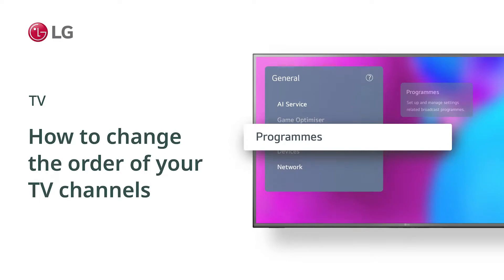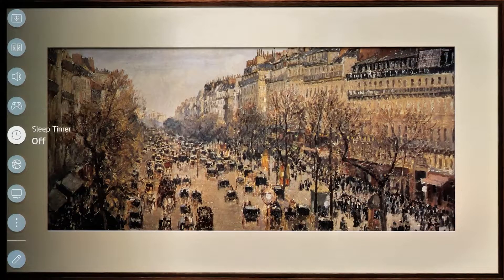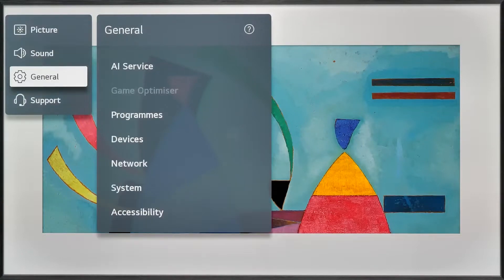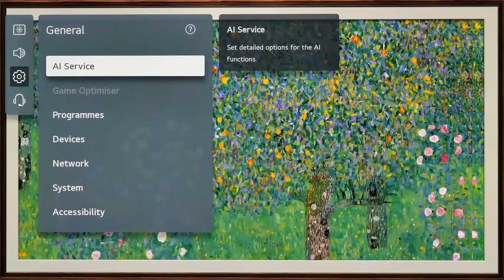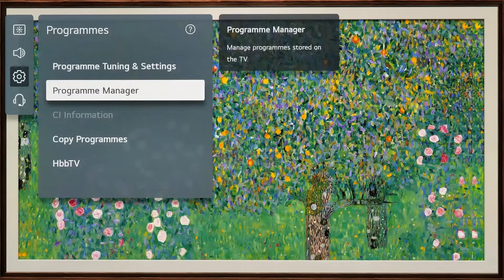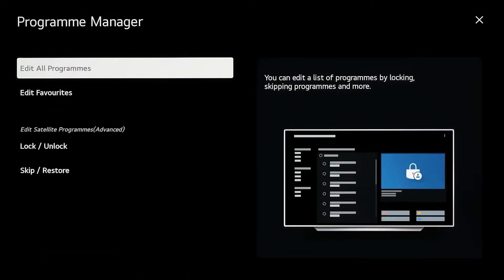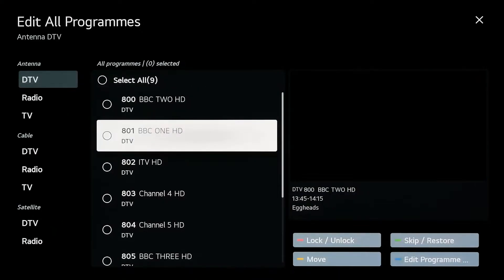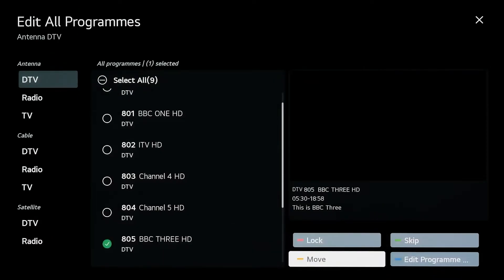TV LG | Come modificare ordine dei canali sulla Smart TV LG WebOS 22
Video guida della descrizione di come sintonizzare i programmi Smart TV LG WebOS 22

PROCEDURA PER LA RISINTONIZZAZIONE DEL TV:
La procedura è piuttosto semplice ma si differenzia a seconda che tu abbia un TV LG con piattaforma webOS 6.0 (presente sui TV usciti nel 2021) o una delle versioni precedenti. Qui di seguito illustriamo la procedura da seguire con webOS 6.0.i passaggi con le versioni precedenti sono sostanzialmente gli stessi, è solo possibile che cambino leggermente alcune voci di menu.

Accedi alle Impostazioni premendo il pulsante con l’ingranaggio sul telecomando e selezionando l’icona con i 3 pallini.
Vai su Generale e poi Canali
Vai su Sintonizzazione e poi Impostazioni Canali e premi OK (rotella)
A questo punto appare la schermata di sintonia e il TV ti chiederà di:
1 Selezionare il tipo di sintonia Automatica o Manuale: seleziona Automatica
2 Selezionare la modalità programma: seleziona Antenna per il digitale terrestre
Ti verrà richiesta la modalità di scansione (rapida o normale): Seleziona Rapida per una scansione dei canali solo digitali (In Italia sono solo digitali)
Si aprirà una schermata nella quale ripetere la selezione della modalità programma: seleziona sempre Antenna per il digitale terrestre.
Seleziona L’ordinamento dei canali:
1 Automatico (standard)
2 Pay TV (precedenza a canali Pay TV)
Seleziona Avanti e attendi il termine della sintonia.
Raggiunto il 100% premi Fatto
Una volta eseguita la ricerca dei canali vengono visualizzate automaticamente le trasmissioni del primo canale (che, se tutto è andato a buon fine, sarà RAI 1).

COME RISINTONIZZARE IL TV PER LO SWITCH OFF:
Con switch off (che letteralmente significa spegnere) si intende in realtà il passaggio da uno standard di trasmissione del segnale televisivo del digitale terrestre a un altro. Questo cambiamento ha origine dalla necessità di liberare alcune frequenze (è un’operazione comune in tutta Europa) che verranno utilizzate dalla telefonia mobile per i servizi legati al 5G. Per evitare di vedere un numero inferiore di canali TV o di vederli con una qualità peggiore, si è quindi deciso di cambiare lo standard di trasmissione passando all’Mpeg 4 (oggi usiamo quello chiamato Mpeg 2). In futuro , a gennaio 2023, ci sarà un secondo step con il passaggio ad un ulteriore sistema denominato DVB-T2 (con codifica HEVC Main 10). Il passaggio a questi nuovi standard consentirà un miglioramento della qualità video, ma alcuni vecchi TV non saranno più compatibili e quelli nuovi andranno comunque risintonizzati.
Il prossimo 20 ottobre RAI e Mediaset dismetteranno la codifica Mpeg-2 per alcuni dei propri canali che, pertanto, saranno visibili solo in HD. I TV più vecchi andranno sostituiti o dovranno essere dotati di un decoder esterno, quelli più recenti (acquistati orientativamente dopo gennaio 2017) dovranno invece semplicemente essere risintonizzati.

COME SAPERE SE IL PROPRIO TV E' COMPATIBILE:
Il metodo più semplice per capire se il TV è compatibile con il nuovo digitale terrestre è quello di provare a vedere i canali già disponibili in HD: ad esempio 501 per RAI UNO HD o 505 per Canale 5 HD. Se almeno un canale HD sarà visibile, la tua TV è in grado di supportare la codifica Mpeg-4. Puoi inoltre già verificare che la tua TV sia compatibile con il cambiamento previsto per gennaio 2023: risintonizza i canali del tuo TV e prova a visualizzare i canali di test 100 e 200; se vedi la scritta “Test HEVC Main10”; la tua TV è compatibile con il nuovo standard di trasmissione.

Puoi consultare la seguente guida per tutti i dettagli sulla sintonizzazione della televisione LG:

📹 Questo video è stato prodotto da LG Electronics UK. pertanto, le informazioni contenute in questo video potrebbero essere leggermente diverse dai prodotti venduti in Italia. Fondamentalmente, è stato prodotto in lingua inglese, ma puoi cambiare le impostazioni dei sottotitoli per guardarli nella lingua che desideri